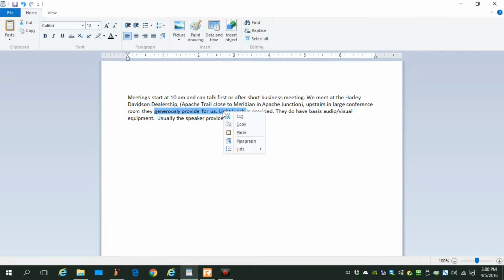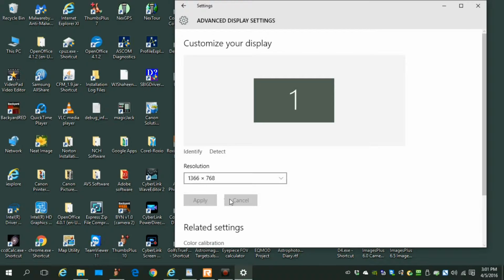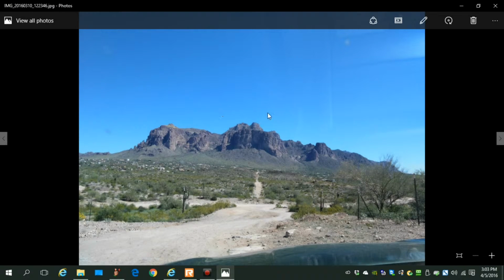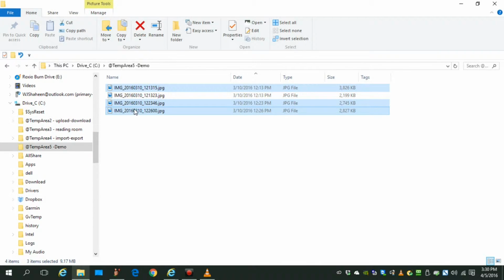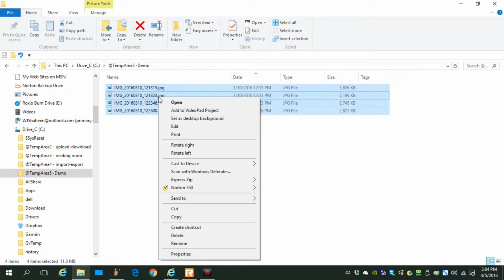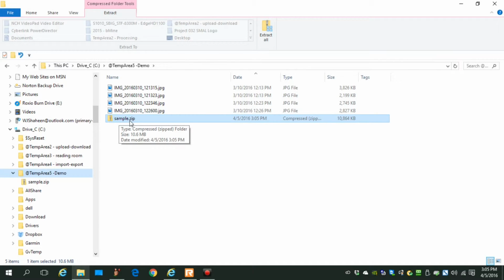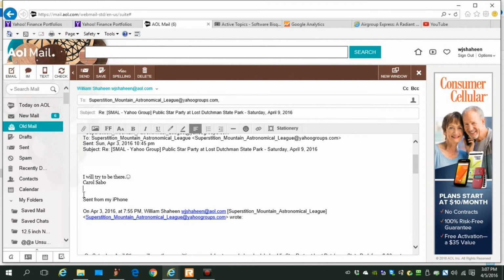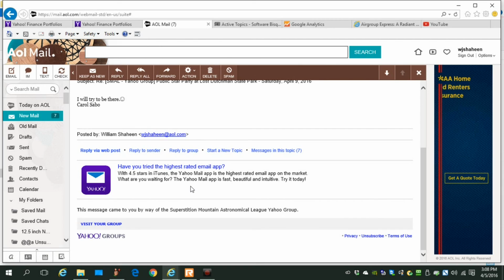SMAL MTV - Left Click; Right Click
Selecting and processing objects using the mouse buttons.

Superstition Mountain Astronomical League

Source: SMAL-MTV - Left-Click-Right-Click.mp4